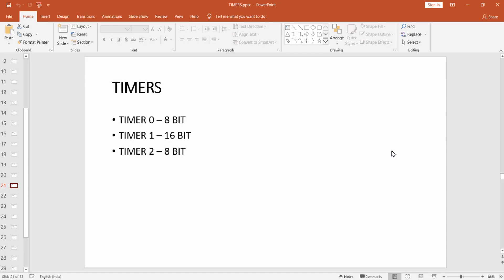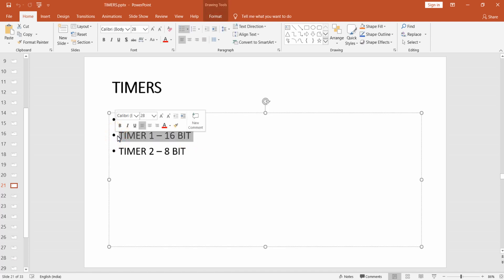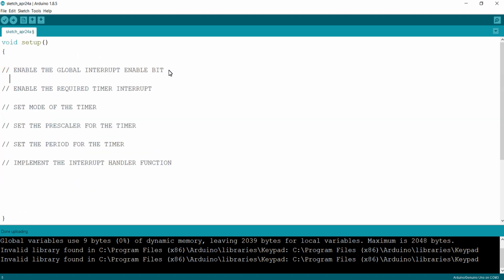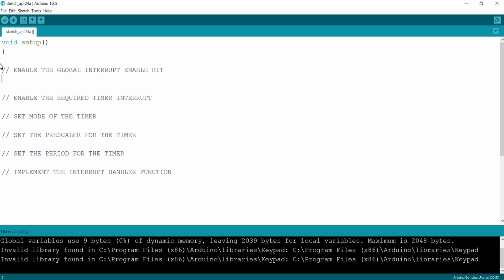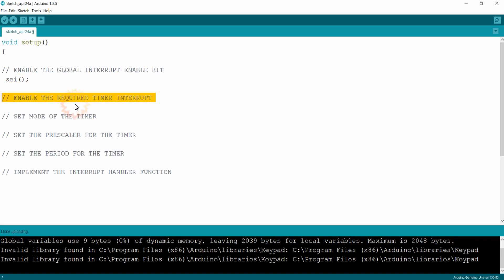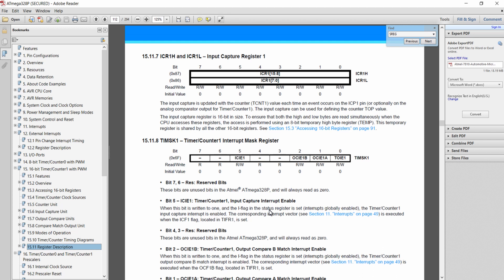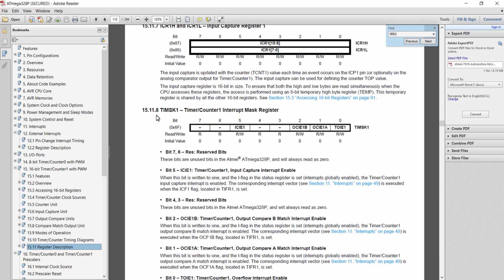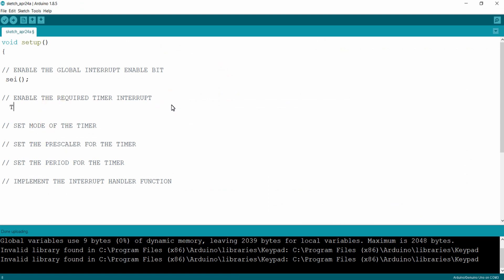Timer Interrupt Register Configuration in Arduino | Register Programming in Arduino | T - 19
In this lecture, We are going to Configure Registers and calculate Load values of registers for generating delay using timer overflow Interrupt Method in Arduino(ATMEGA328) using Register Level Programming without using the inbuilt Library and Header files of Arduino IDE and this is a course on Register Level Programming in Arduino, For learning this course for free with all the documents and necessary source code for all the lectures